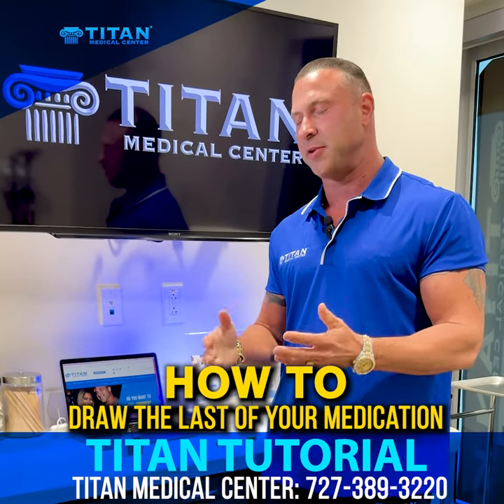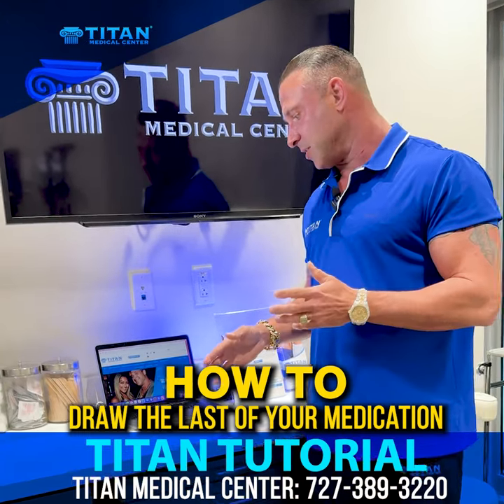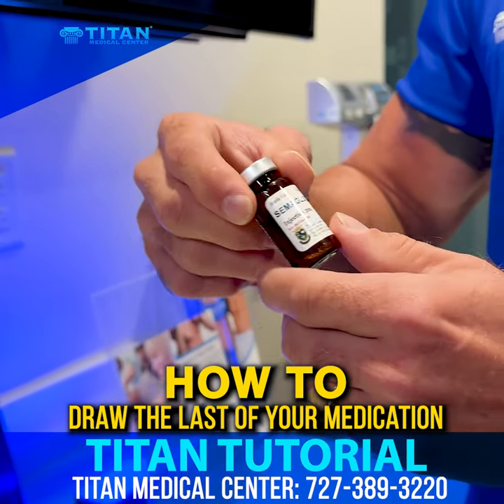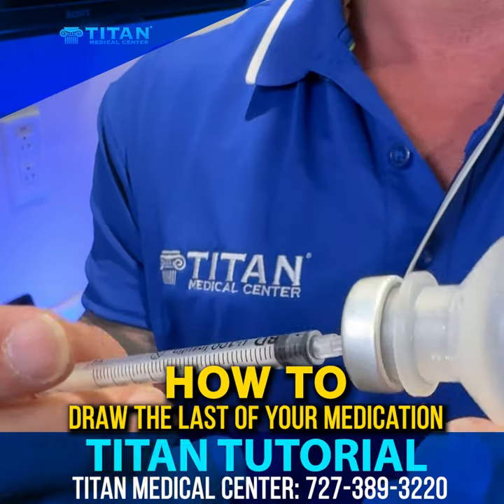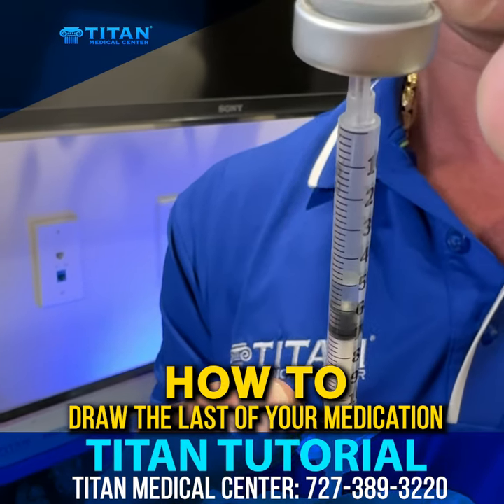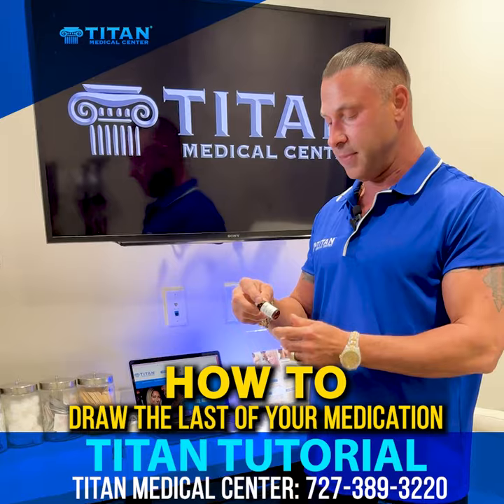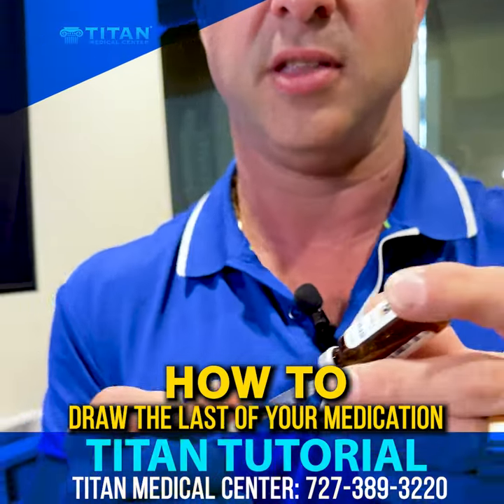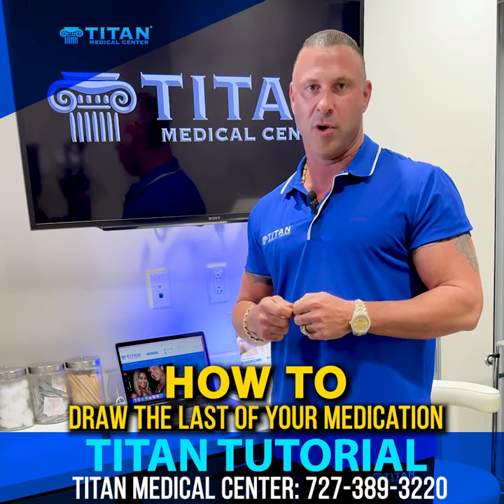TitanMedical Tutorial: How to draw the last of your Titan therapy medications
In this video Titan Medical owner John Tsikouris shows us how to get the last draw out of your medication. A lot of people have trouble drawing the last remnants of liquid medication and John shows the best way to get it drawn!

@followers: We offer Hormone Replacement Therapy, Medical Weight Loss, Injectable Vitamin & Amino Therapies, Relationship Bedroom Enhancing Therapies, On-Site or Nationwide Blood Work Testing, Peptide Therapies, In-House IV Therapy, & Primary Care. We are based in Tampa, Florida but YES we service NATIONWIDE!